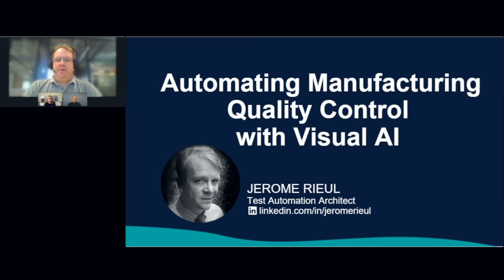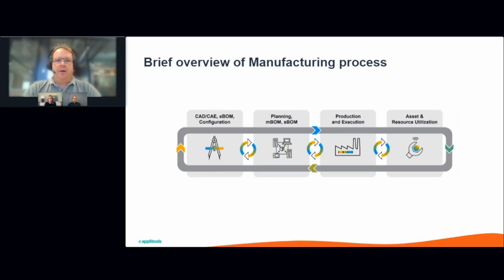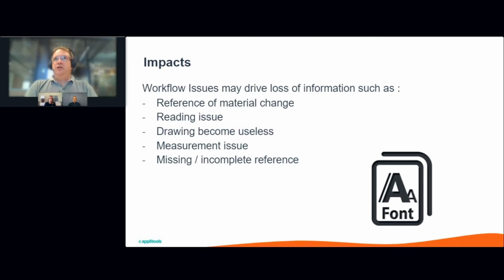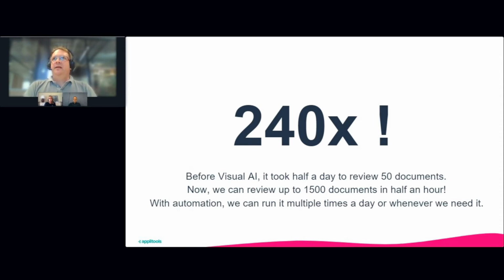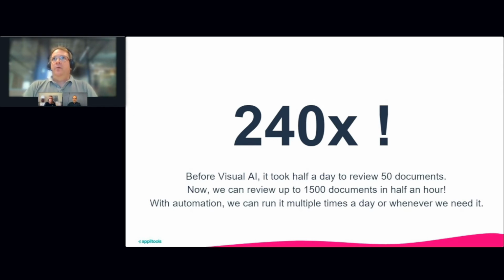Automating Manufacturing Quality Control with Visual AI - Applitools Eyes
Visual AI is commonly used in regression testing for web and mobile apps, but did you know it can also provide value for other areas in interesting ways? Listen in to hear how a major Swiss luxury brand uses Visual AI with Applitools to detect changes in CAD drawings for their products. Learn how automated visual testing of these important design docs brings issues to light before they hit manufacturing production lines.